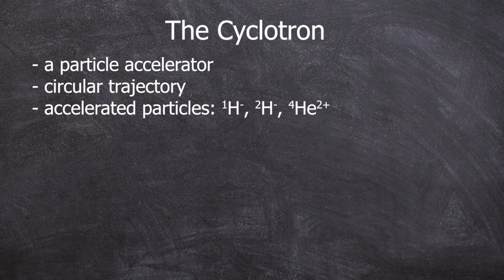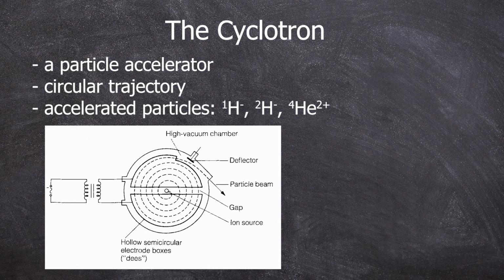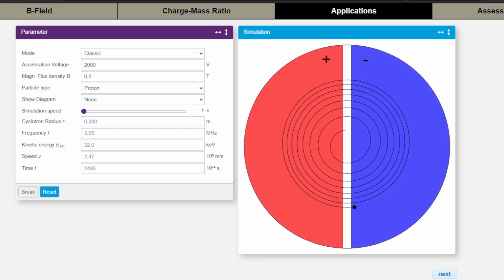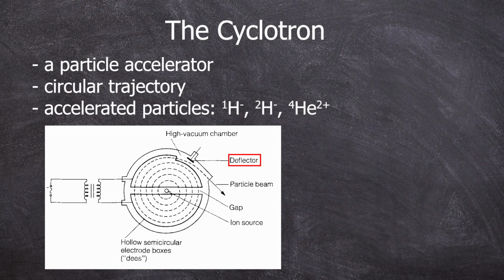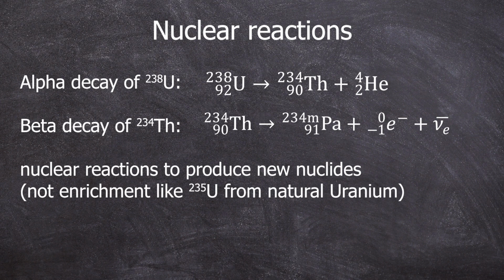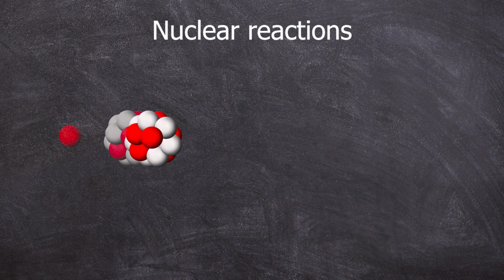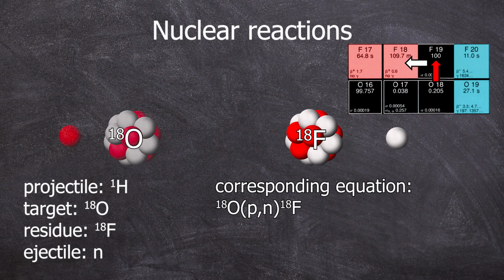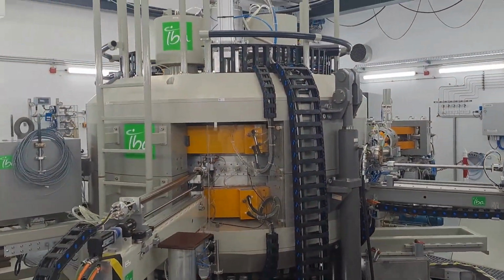The Cyclotron at the research centre in Jülich - Nuclear Chemistry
In this video I showed you one of the cyclotrons that are in operation at the research centre in Jülich.

0:00 Basics Cyclotron
2:03 nuclear reactions
3:38 lets go to a Cyclotron
6:10 liquid targets
8:28 gas targets
9:48 solid targets
11:45 bye :)